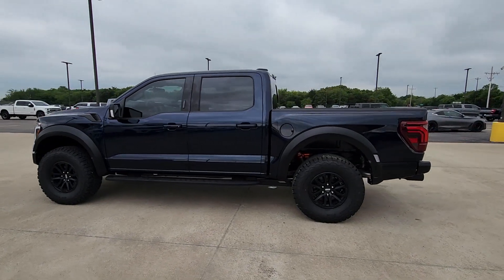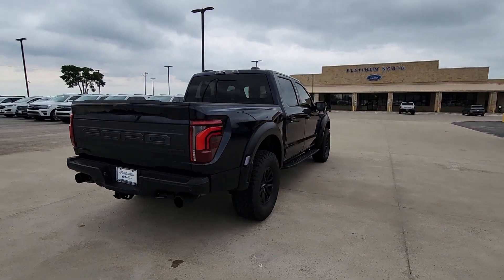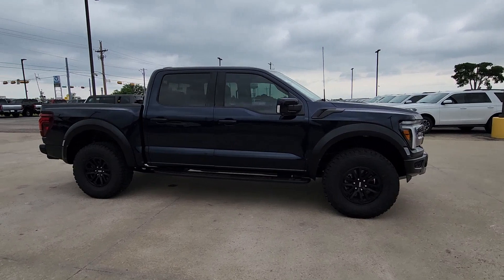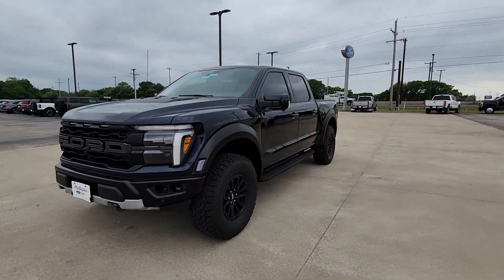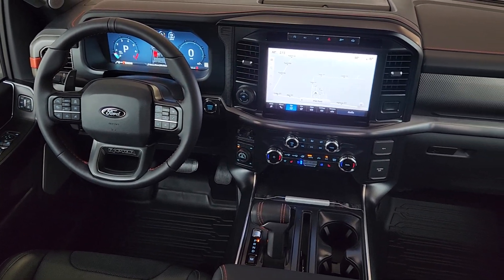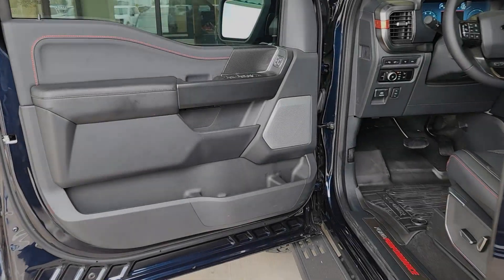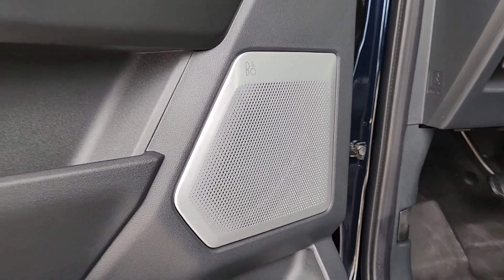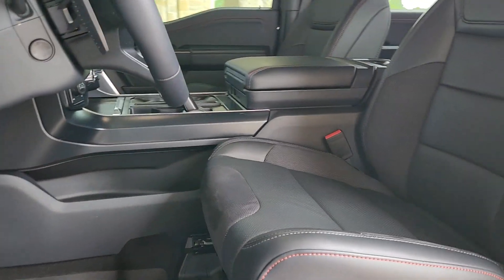2024 Ford F-150 Raptor TX Pilot Point, Aubrey, Mustang, Tioga, Frisco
New 2024 Ford F-150 Raptor available at Platinum Ford North located in 11590 Highway 377, Pilot Point, TX, 76258. Servicing the Pilot Point, Aubrey, Mustang, Tioga, Frisco area.

Go home happy with the  2024  Ford F-150. Here's a hardworking Ford F-one-fifty, the light-duty, full-size pickup that leverages high-strength steel and military grade aluminum alloy to bring you class-leading payload and towing capabilities. Easier than ever to use, this truck is designed to maximize productivity on the road, trail, or job site.  These are just some of the great options this vehicle comes with: Heated Steering Wheel
, Head-Up Display, Navigation System, Keyless Entry, Heated Mirrors, Premium Sound System, Satellite Radio, Lane Keeping Assist, Cooled Front Seat(s), Power Passenger Seat. This F-one-fifty is the sweet spot at the intersection of strong and light. Take it out for a test drive and see for yourself.  Our professional staff looks forward to giving you excellent service!